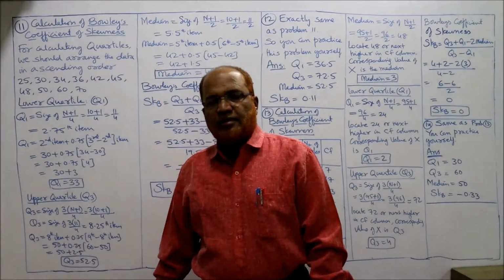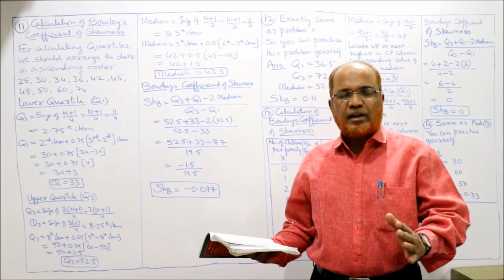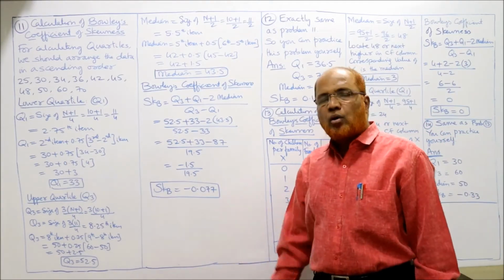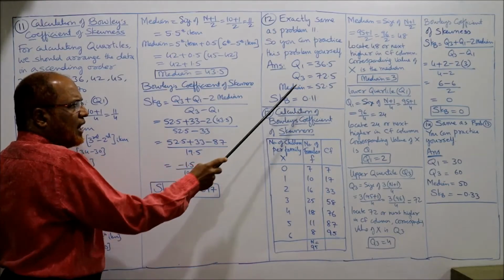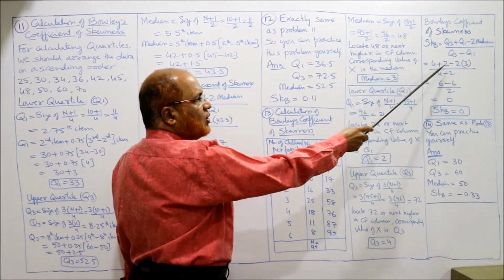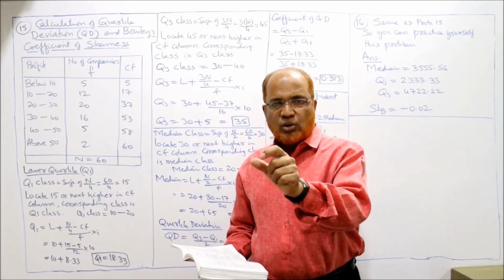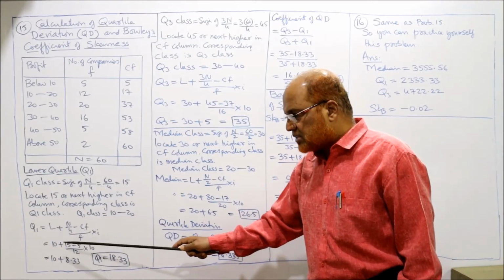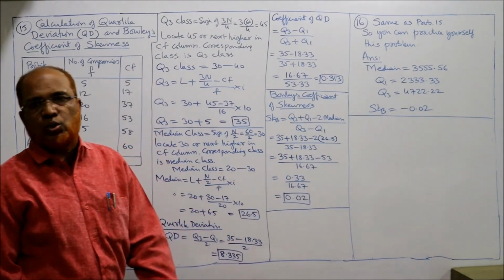Business Statistics I Measures of Skewness I Problems I Part 3 I Khans Commerce Tutorial I Khan Sir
Hello Friends...
The contents of this video are  :
Business Statistics.
Skewness
Measures of Skewness.
Methods of Calculating Skewness.
Problems on Skewness.
Merits and Demerits of Skewness.

Watch the video till the end to get a thorough knowledge on the concept Skewness.